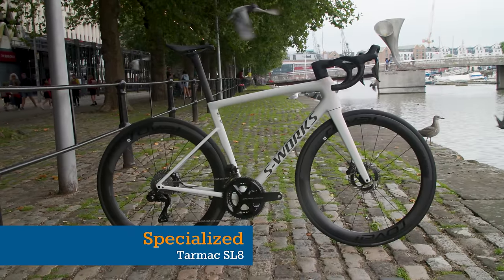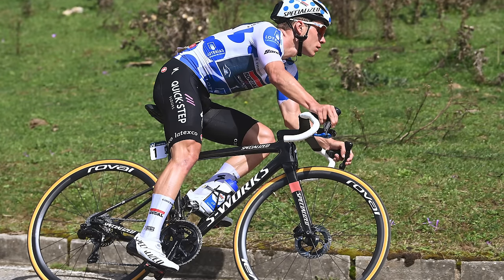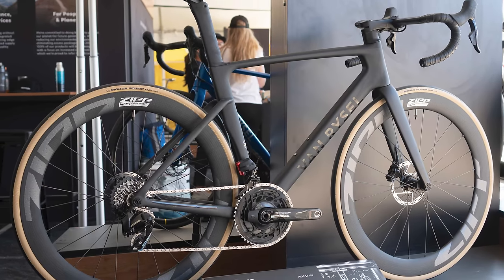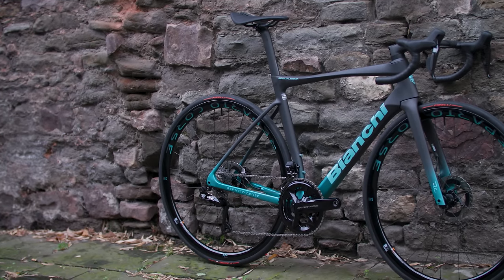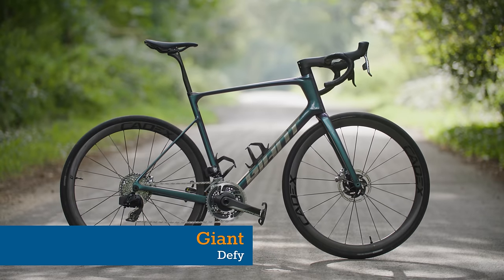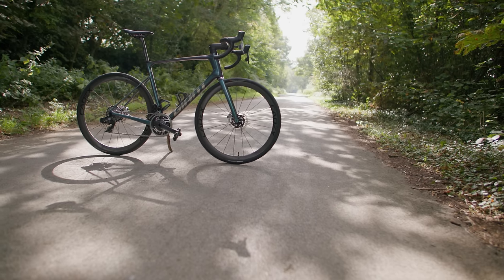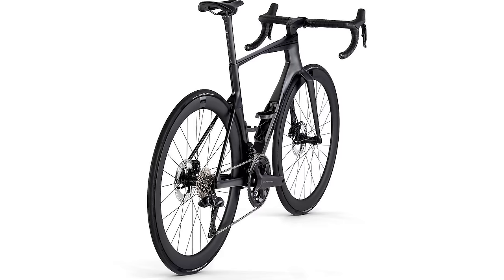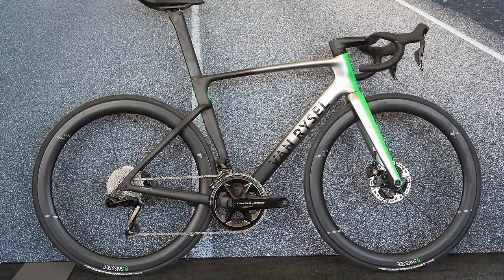Top 5 | 2024 Road Bikes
Which road bikes are we most looking forward to riding and reviewing in 2024? Which will make the biggest splash in the World Tour and which has the potential to offer you and I the best value?

Liam Cahill looks ahead to 2024, allowing you to get clued up on the key road bikes to look out for. But do you agree with our picks or is there one we’ve missed?

Credits
Dario Belingheri / Stringer
Tim de Waele / Staff

Chapters
00:00 Intro
00:27 Specialized Tarmac SL8
02:32 Van Rysel RCR
04:20 Bianchi Specialissima
06:13 Giant Defy
07:55 BMC Teammachine R